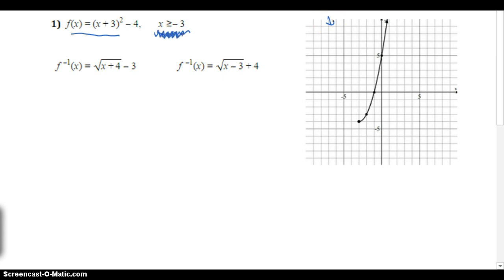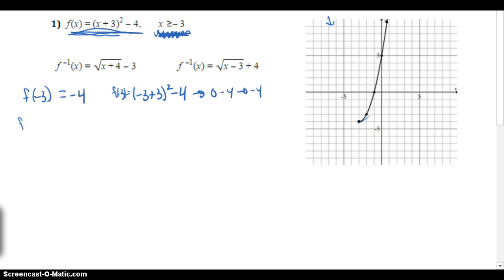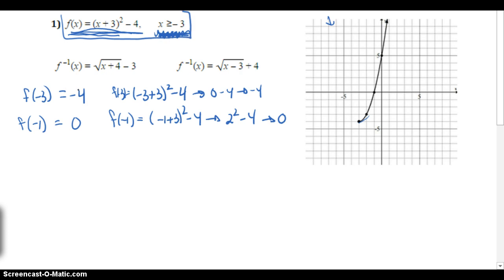6.3c Explaining the Function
6.3c Explaining the Function